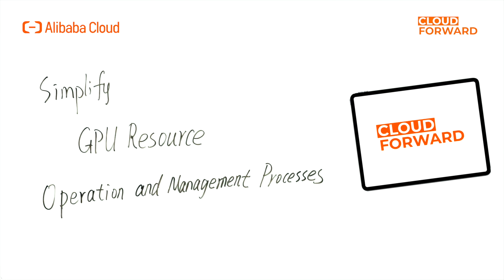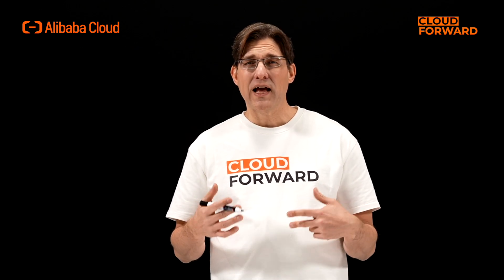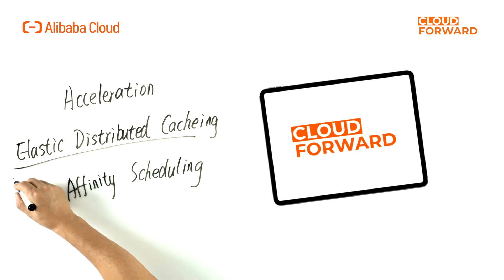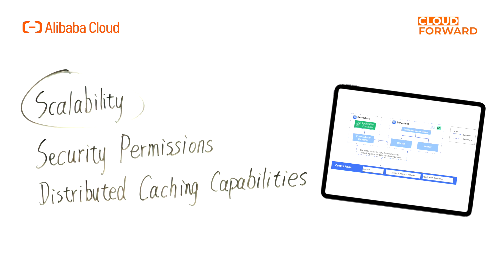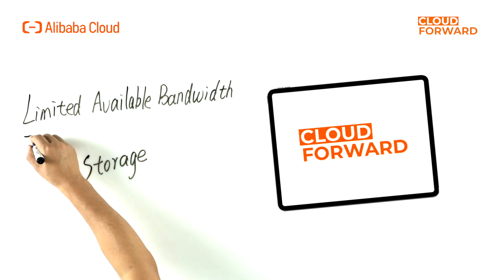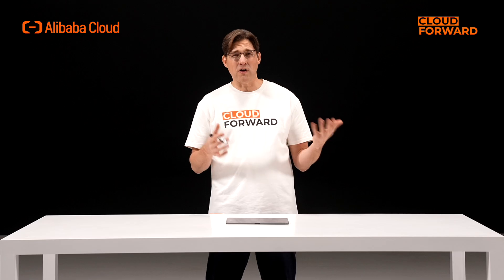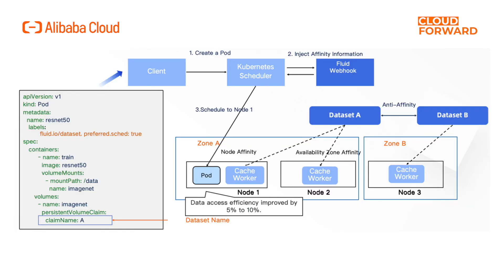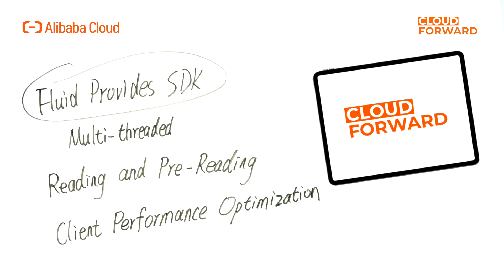ACK Cloud Native AI Suite | Elastic Acceleration of Generative AI Model Inference with Fluid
Introducing Fluid, the data orchestration acceleration engine in the ACK Cloud-Native AI suite.

In this series, we will talk about Alibaba Cloud's Cloud-Native AI Suite. Cloud-Native AI Suite is a Container Service for Kubernetes (ACK) solution powered by Cloud-Native AI technologies and products. The Cloud-Native AI Suite can help you fully utilize cloud-native architectures and technologies to quickly develop an AI-assisted production system in ACK. The Cloud-Native AI Suite also provides full-stack optimization for AI or machine learning applications and systems.